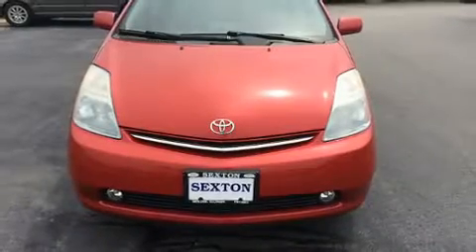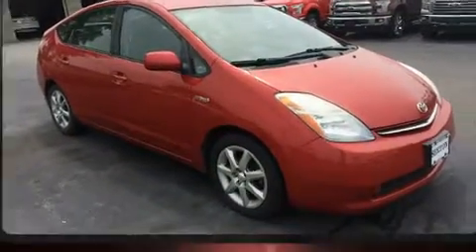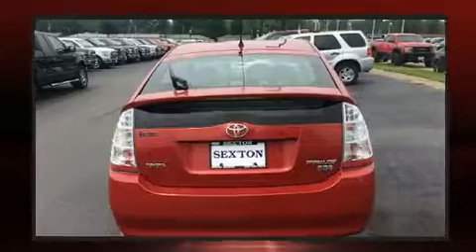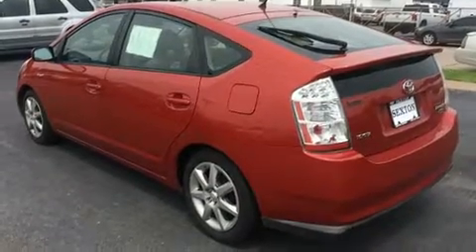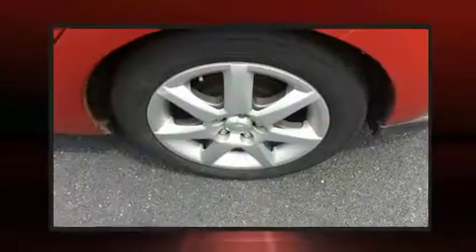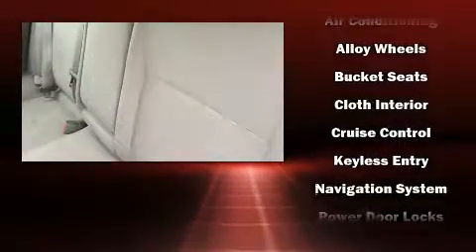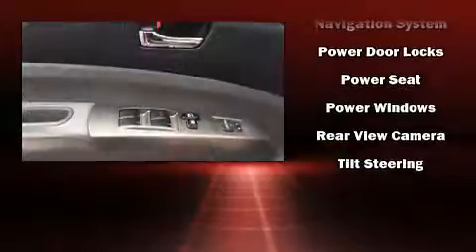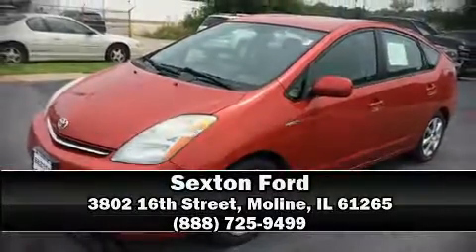2009 Toyota Prius Touring in Moline, IL 61265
Sexton Ford
3802 16th Street

Come test drive this 2009 Toyota Prius. Smooth gearshifts are achieved thanks to the efficient 4 cylinder engine, providing a spirited, yet composed ride and drive. Top features include front bucket seats, a trip computer, tilt steering wheel, power door mirrors, remote keyless entry, cruise control, an overhead console, and power windows. With high intensity discharge headlights illuminating your path, you'll always appreciate maximum visibility. Passenger security is always assured thanks to various safety features, such as: dual front impact airbags with occupant sensing airbag, front side impact airbags, traction control, ignition disabling, and ABS brakes. Brake assist technology provides extra pressure when applying the brakes. We have a skilled and knowledgeable sales staff with many years of experience satisfying our customers needs. They'll work with you to find the right vehicle at a price you can afford. We are here to help you.